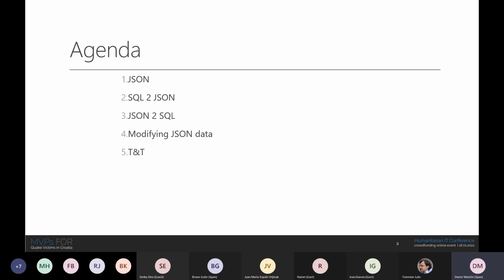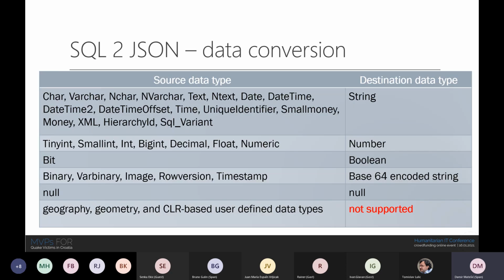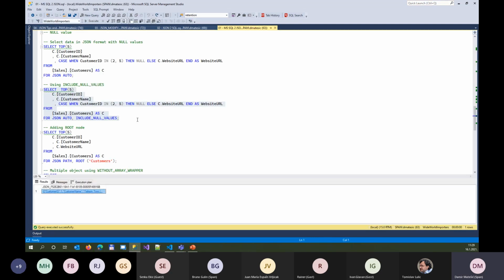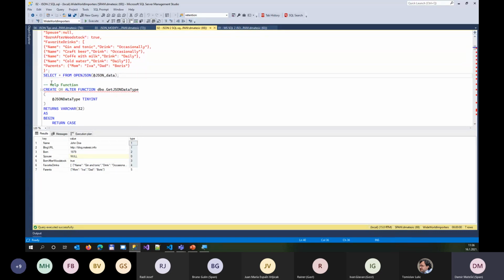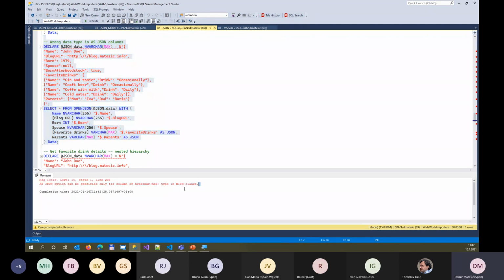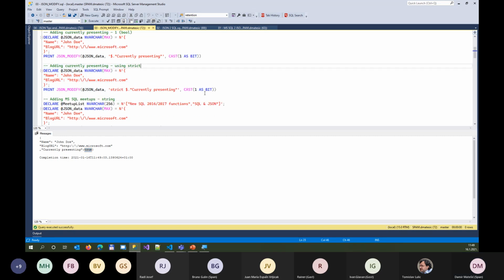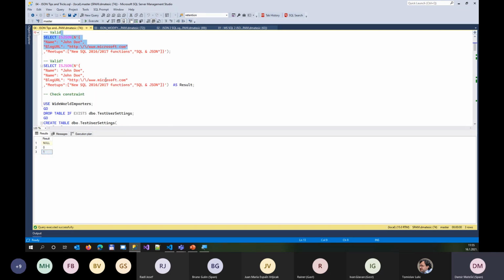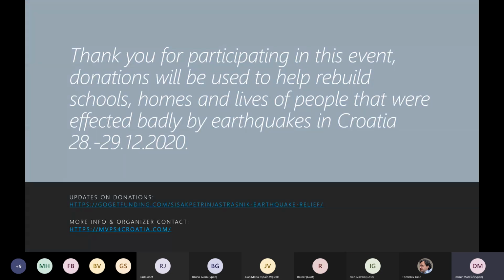Track4 - Damir Matešić - Advanced data types – JSON